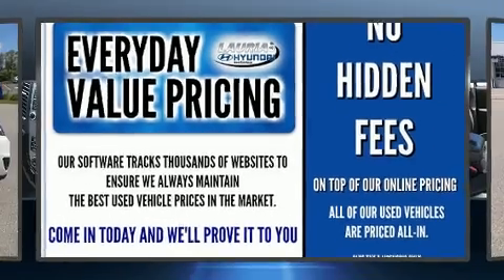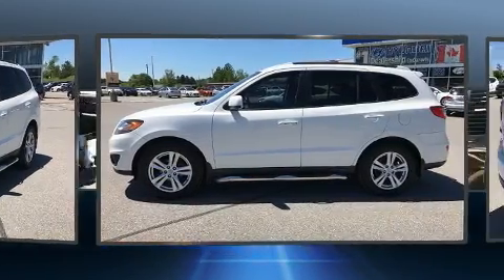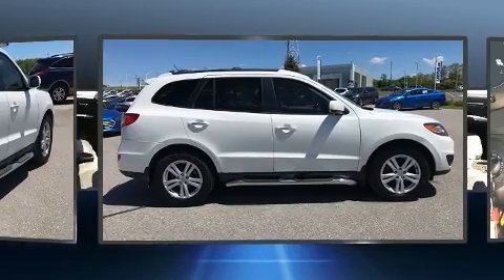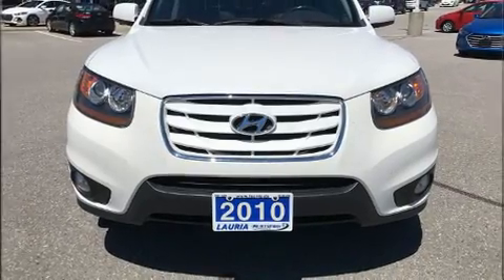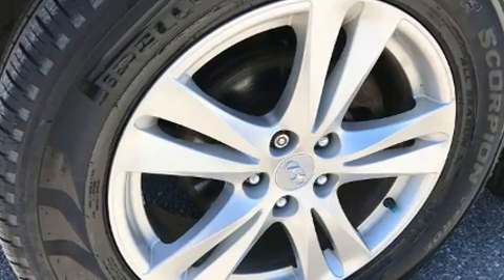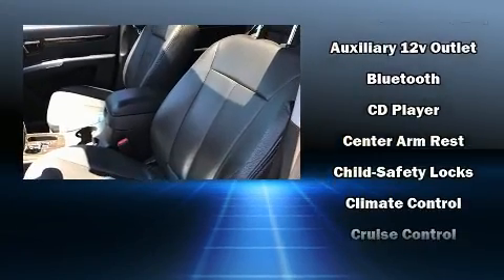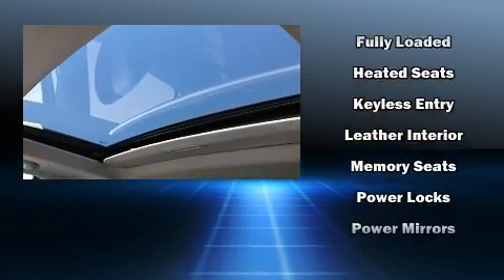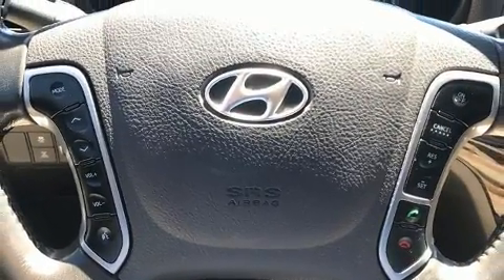2010 Hyundai Santa Fe 3.5L V6 Limited AWD - Loaded!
Lauria Hyundai
50 Benson Court

Climb inside the 2010 Hyundai Santa Fe. Under the hood you'll find a 6 cylinder engine with more than 270 horsepower, and for added security, dynamic Stability Control supplements the drivetrain. Hyundai prioritized practicality, efficiency, and style by including: 1-touch window functionality, a tachometer, a power seat, an automatic dimming rear-view mirror, fully automatic headlights, rear wipers, and the power moon roof opens up the cabin to the natural environment. Features such as automatic climate control and leather upholstery prove that economical transportation does not need to be sparsely equipped. Premium sound drives 10 speakers, providing you and your passengers a sensational audio experience. Hyundai ensures the safety and security of its passengers with equipment such as: head curtain airbags, front side impact airbags, traction control, brake assist, anti-whiplash front head restraints, ignition disabling, and 4 wheel disc brakes with ABS. Sophisticated all wheel drive assures superb handling in any weather condition. You will have a pleasant shopping experience that is fun, informative, and never high pressured. Stop by our dealership or give us a call for more information.